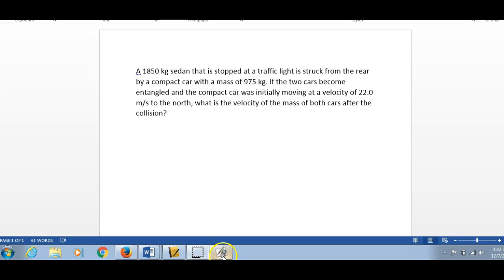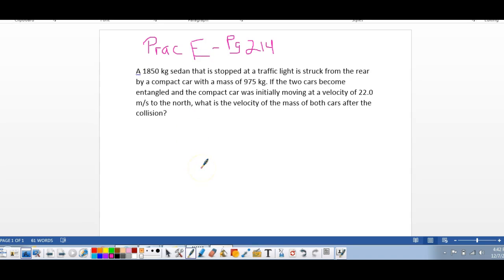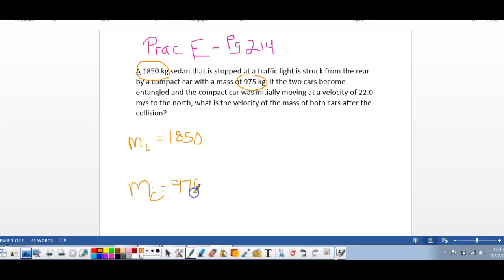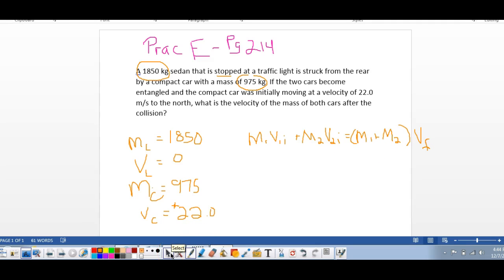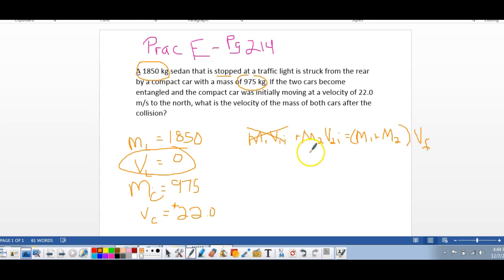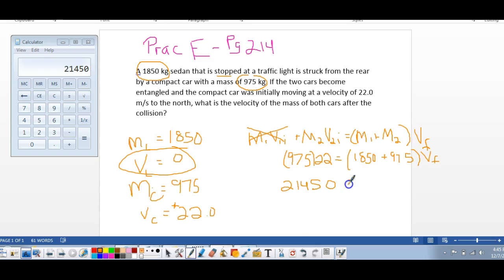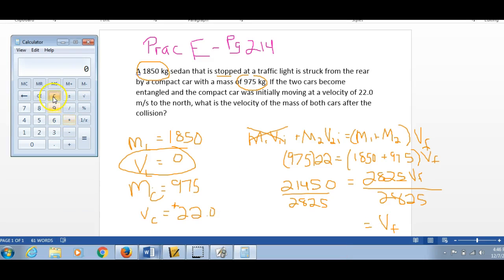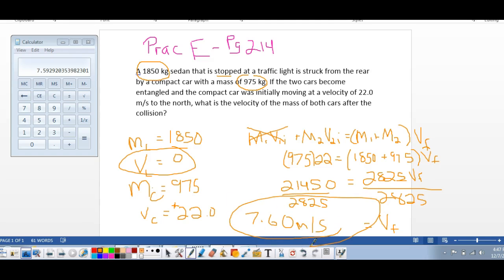Perfectly inelastic Solution-Example #1